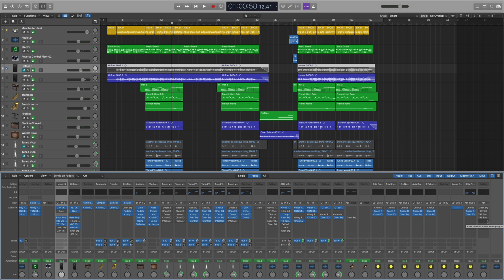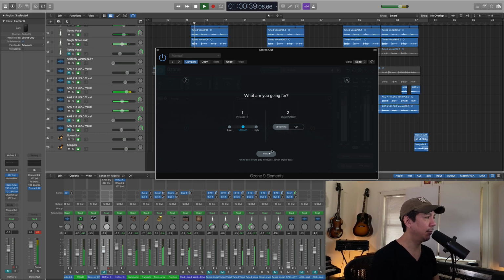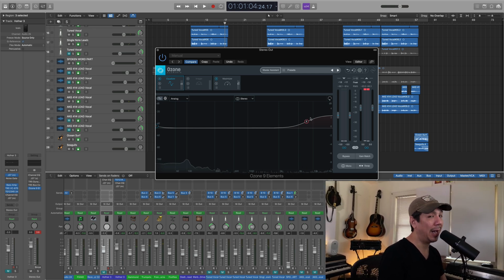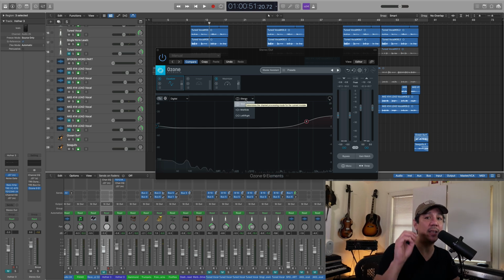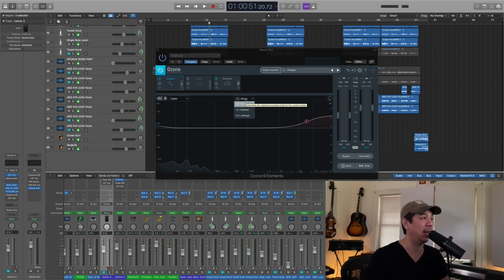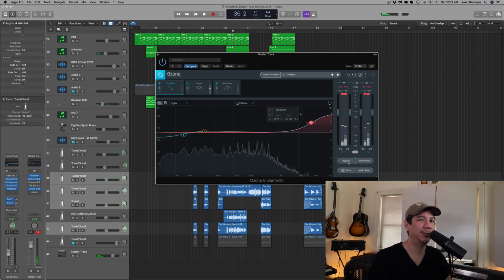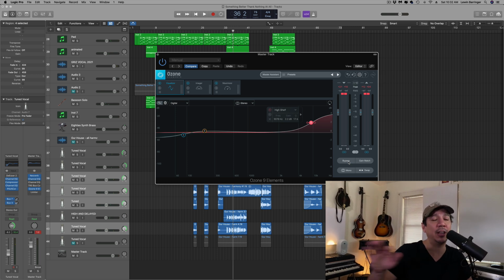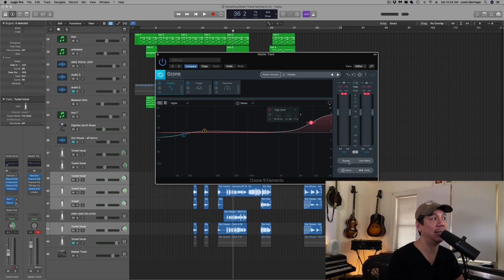The Easiest Way To Master a Song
I have found the EASIEST WAY to master ANY song.
A method ANYONE can do.
Save time, get good results!